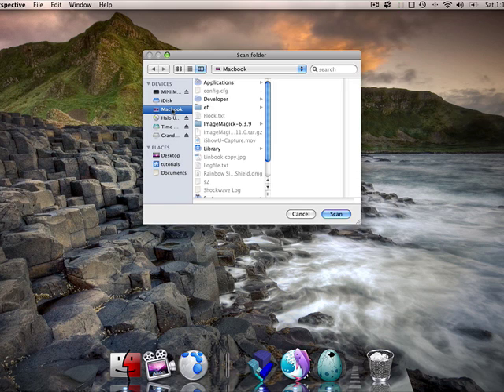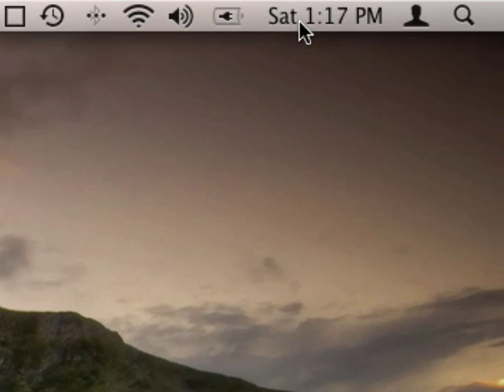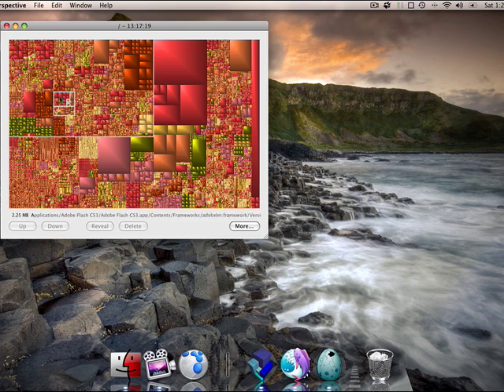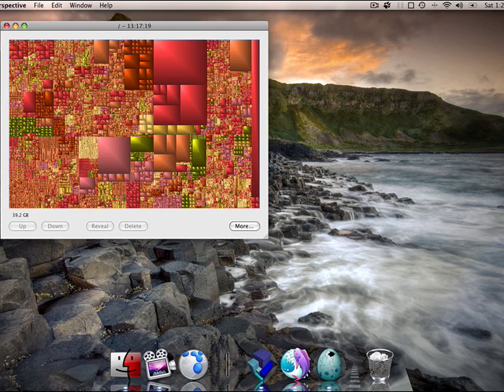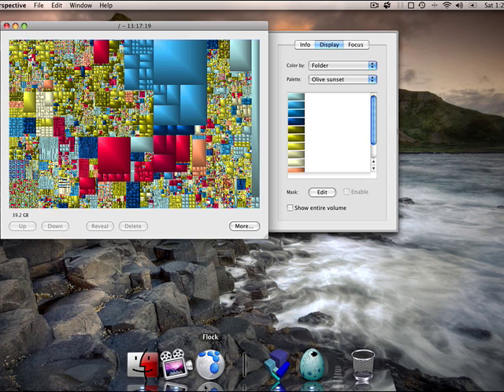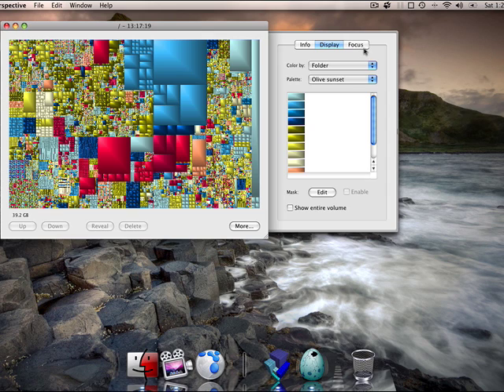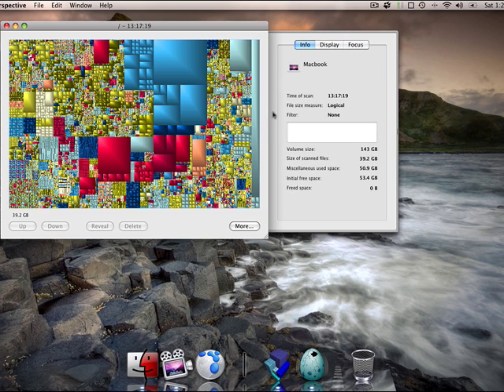How To Save Hard Drive Space